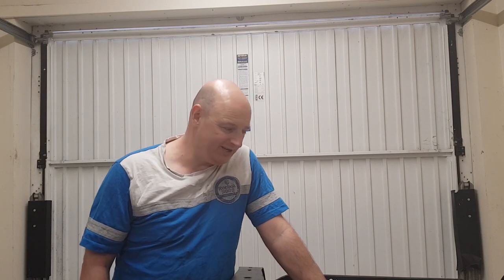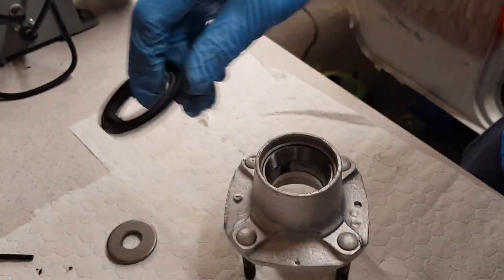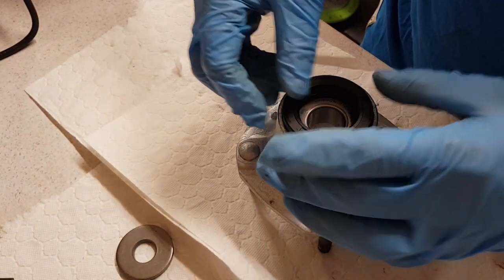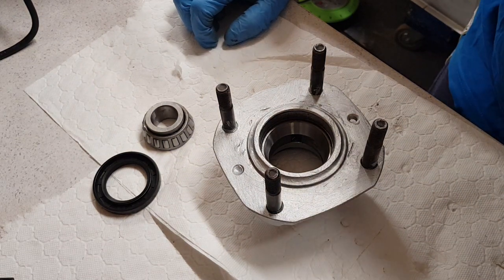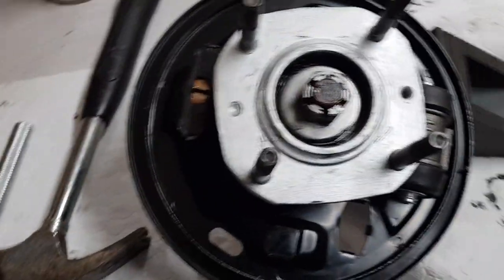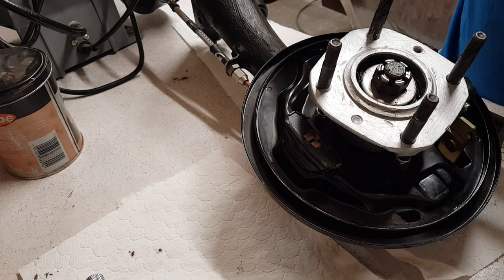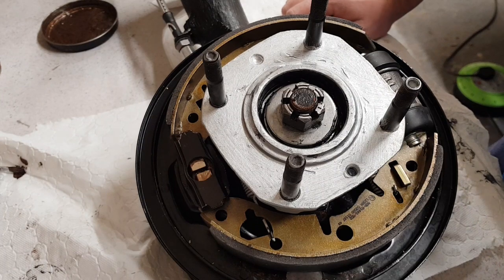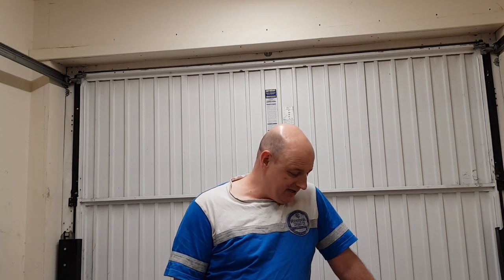Classic Mini Restoration: Eleanor Video 35, Building the Rear Bearings and Brakes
A continuation from the previous video of the rear subframe refurb. I get the bearings and brakes build up and get one step closer to a finished rear subframe.